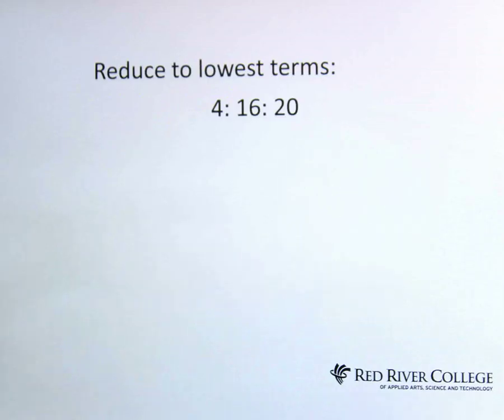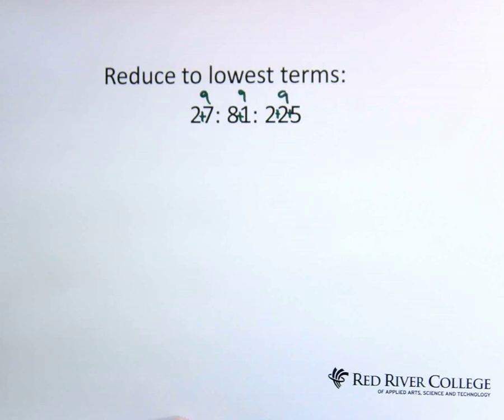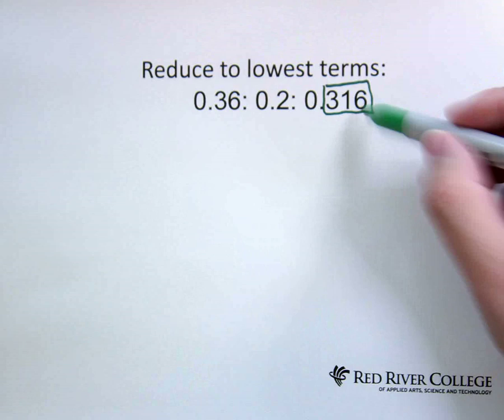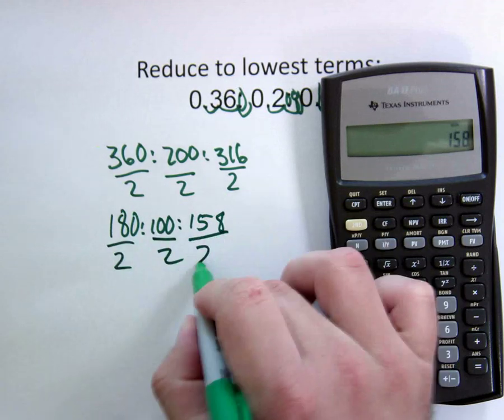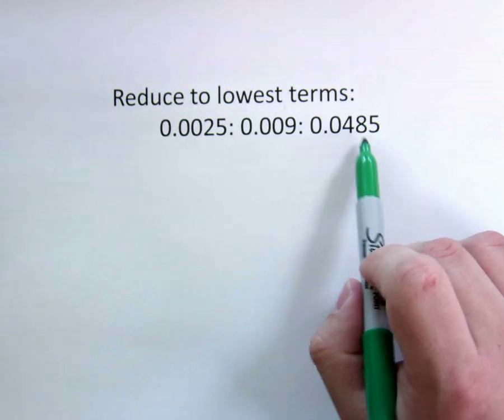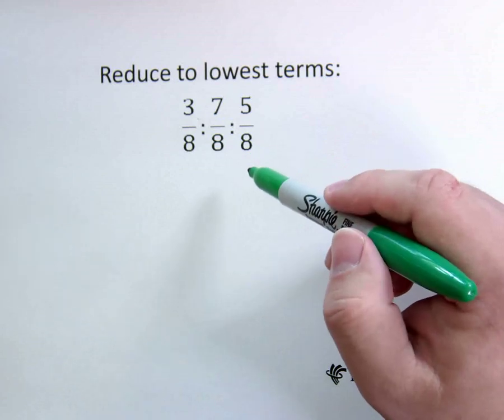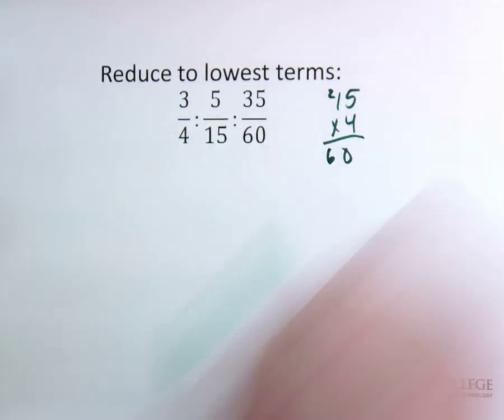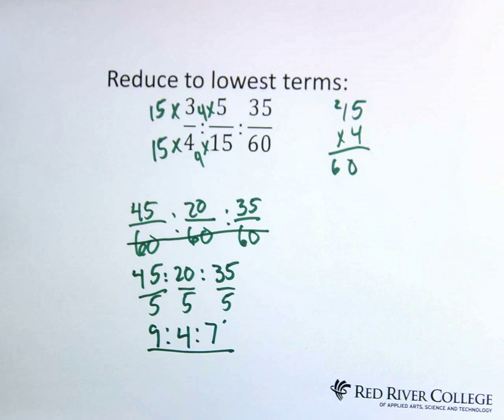1. Ratio in Lowest Terms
Business Mathematics - Ratio in Lowest Terms